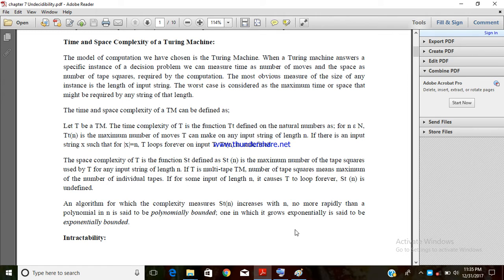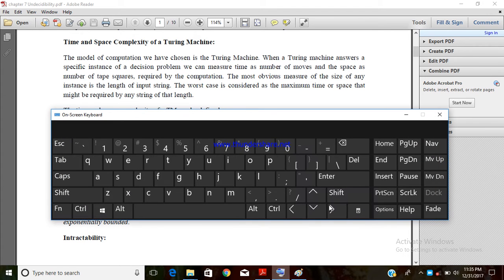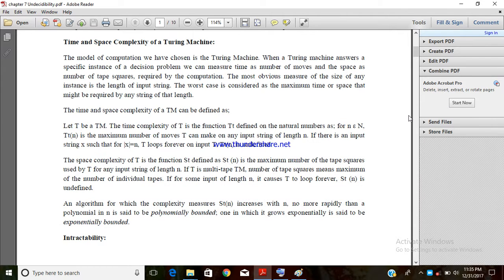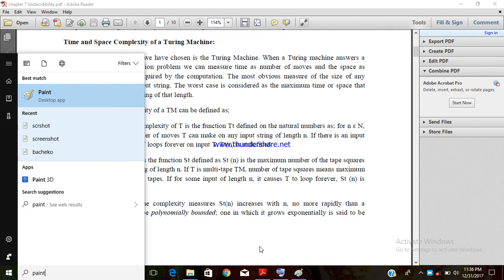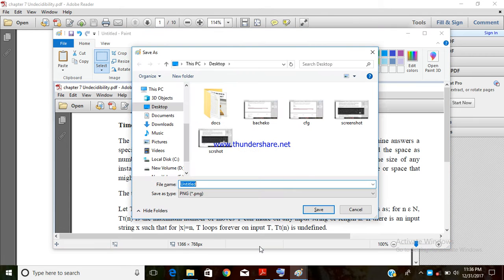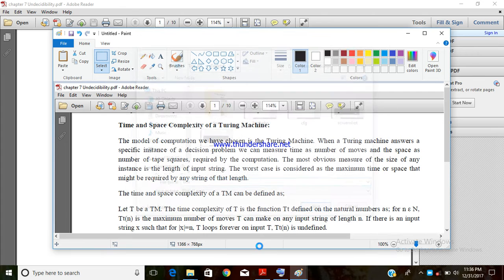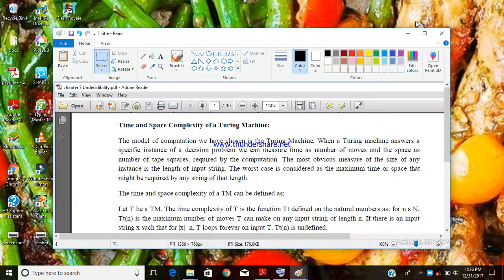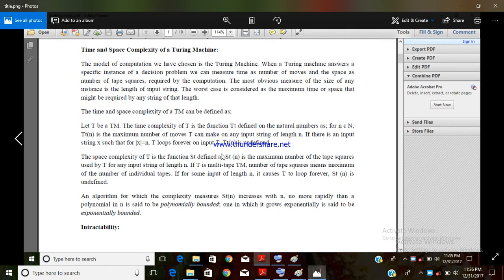Take screenshots | Save screenshots | laptops and desktops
it will help you save screen shots on laptop and desktops